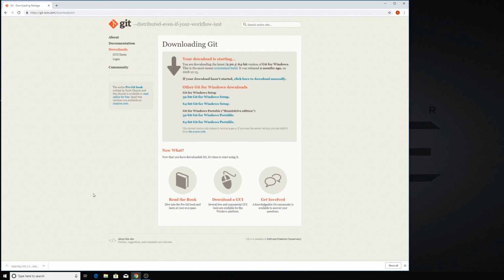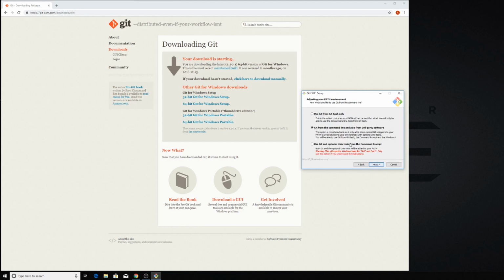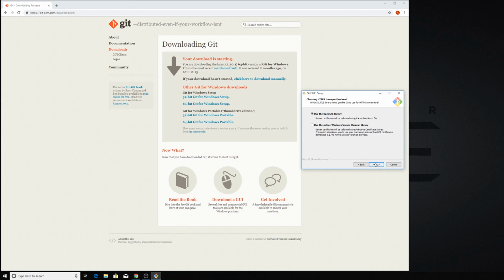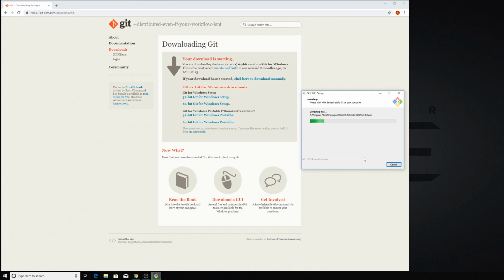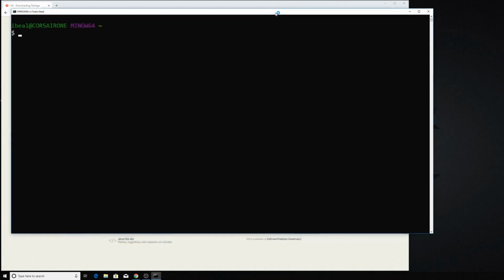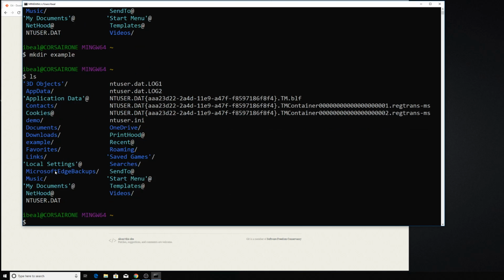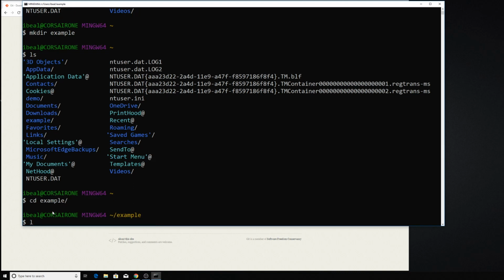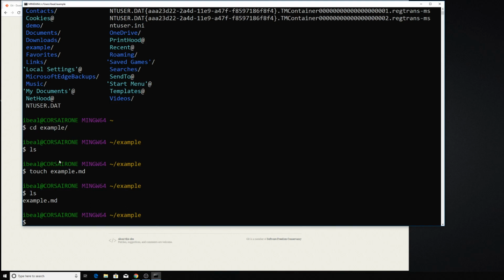Prework: Git Bash Part 1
This video will show you how to open up Git Bash, create a folder, and create a file inside that folder using Git Bash.